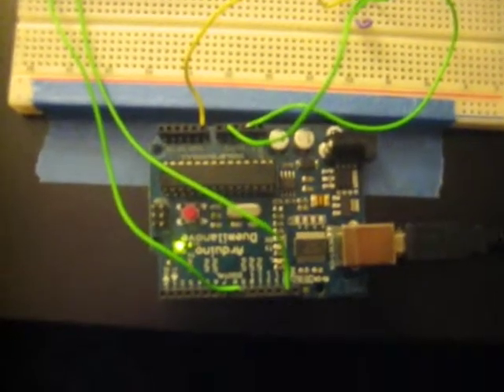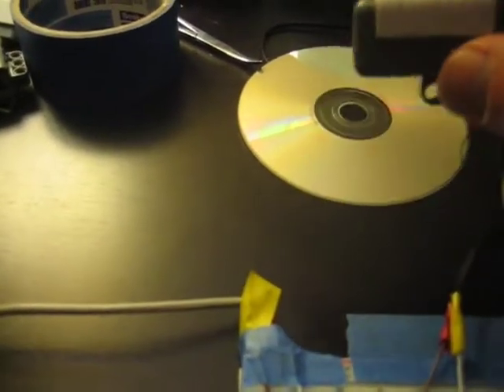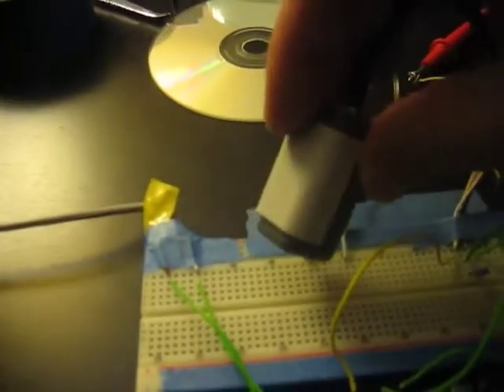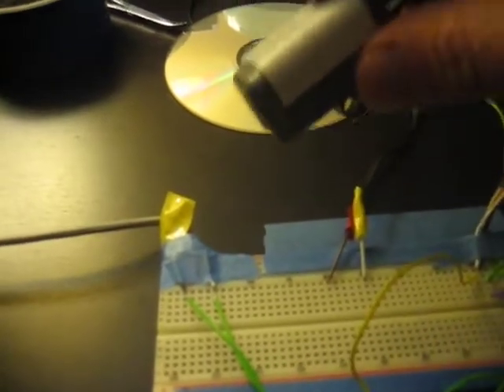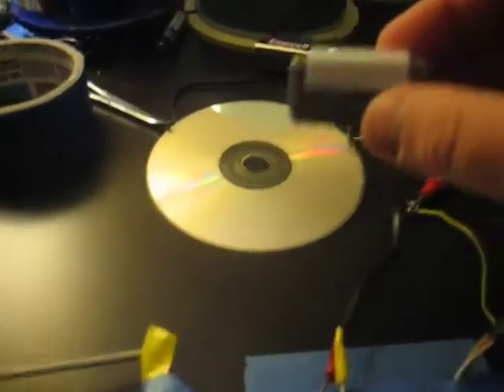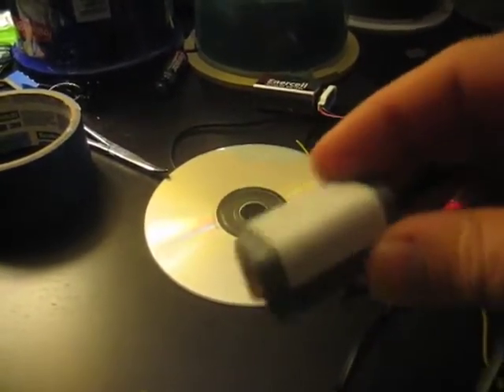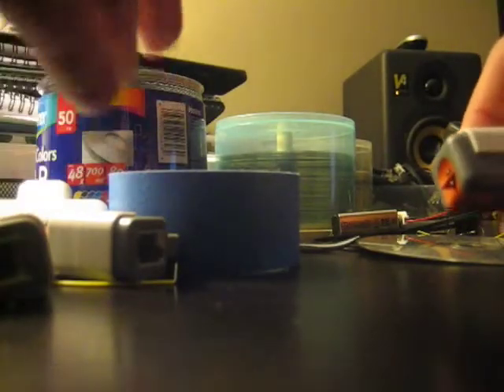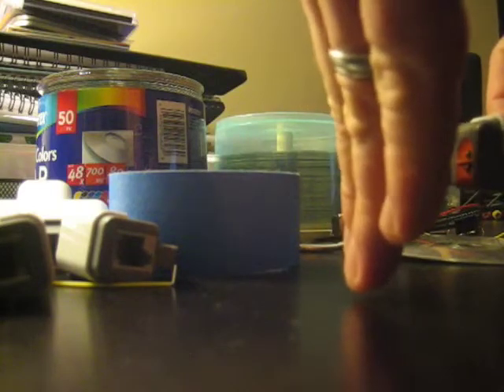Arduino w/Lego light sensor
Just a little simple fun with the Arduino. I used a Lego light sensor to control the frequency of a tone generator.